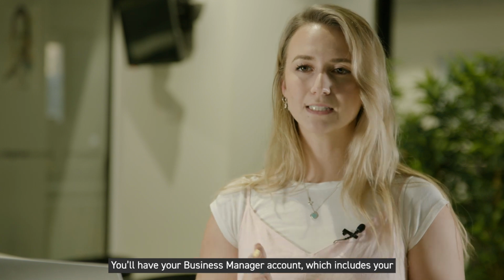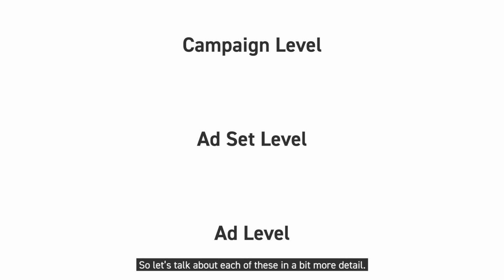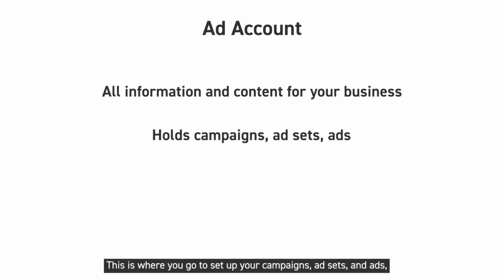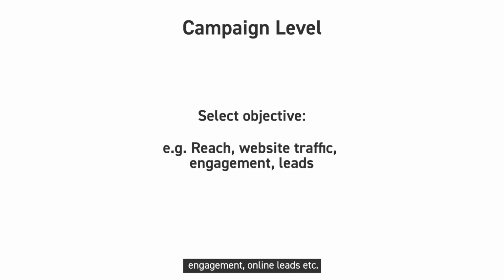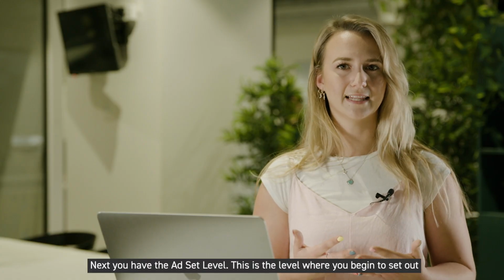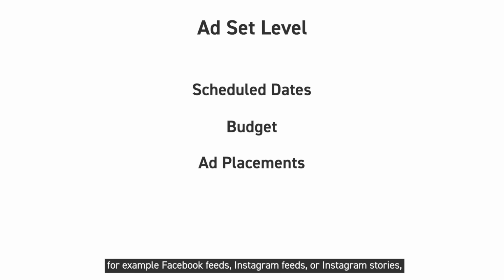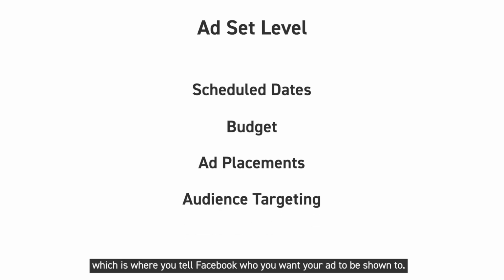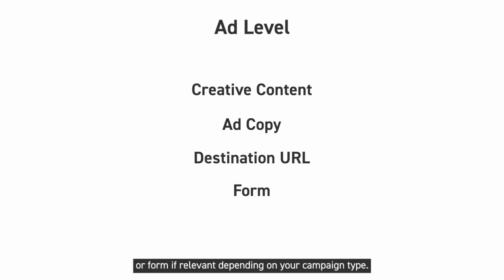Building a simple digital ad through Facebook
This final video will take you through a step-by-step process of setting up an ad using Facebook Ads Manager. You'll learn how to navigate Ads Manager, from the topline campaign level all the way to building out an ad. Along the way, we will also discuss audience targeting, ad placement, budget and scheduling.